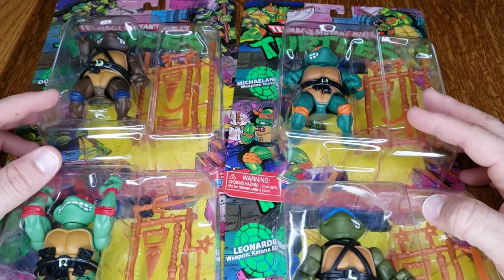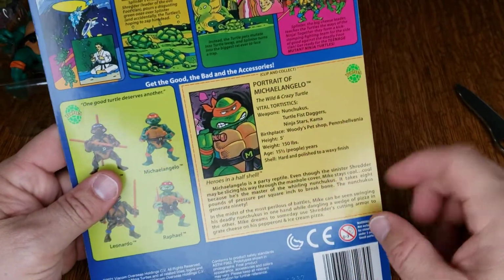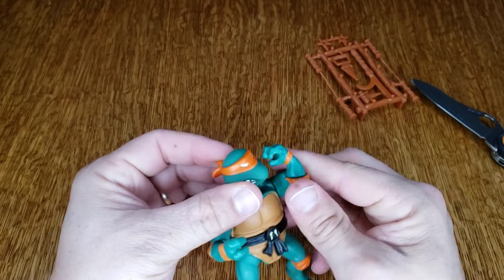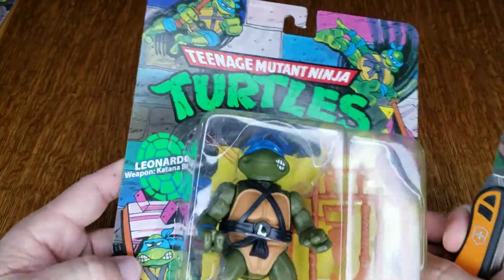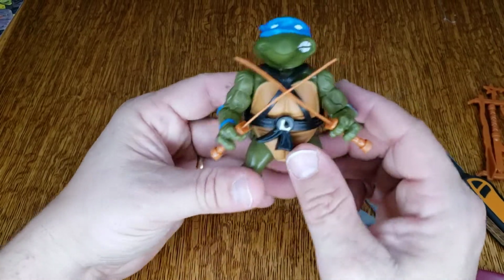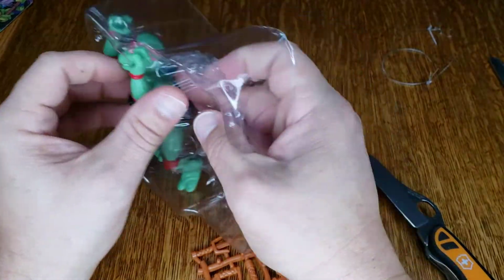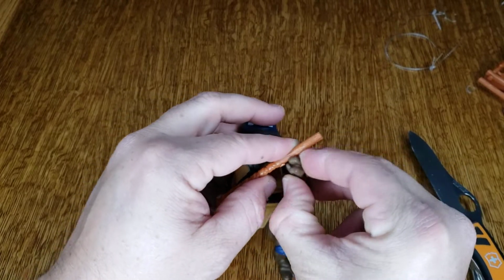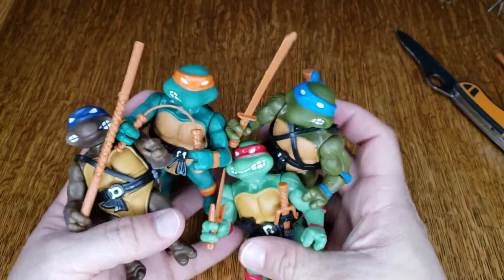TMNT | Playmates 2021| Leo, Donnie, Mikey, and Raph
Unboxing and first impressions of all 4 Teenage Mutant Ninja Turtles: Leonardo, Donatello, Michaelangelo, and Raphael.